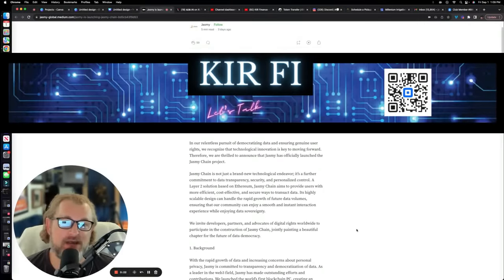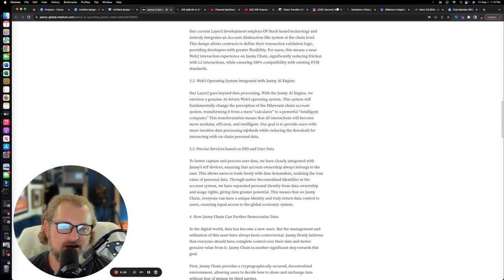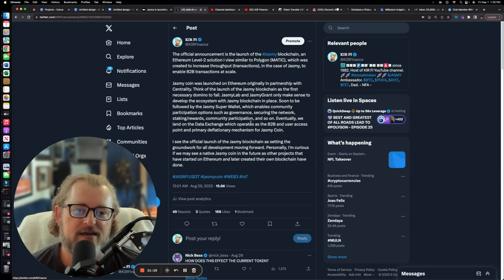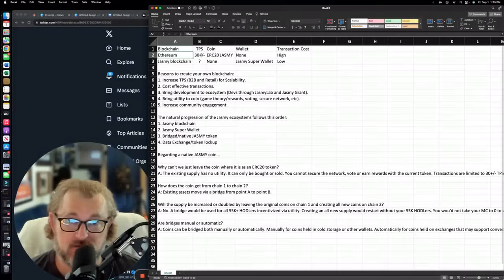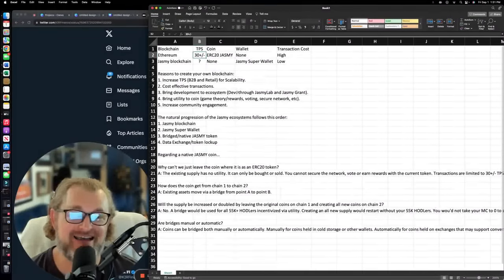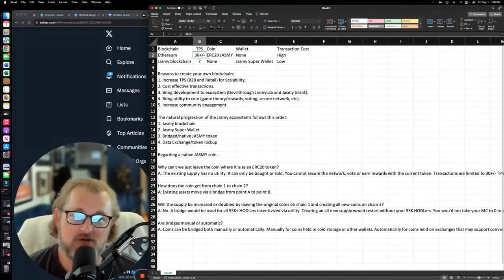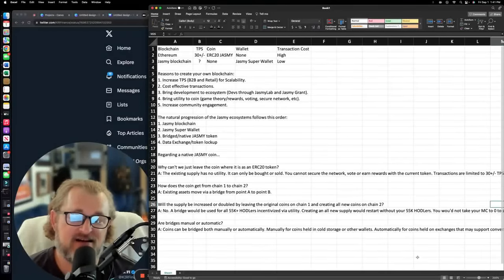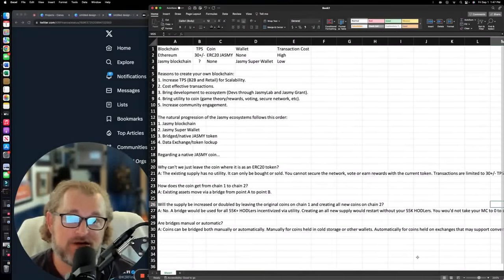Jasmy Chain - All you need to know (for now)...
Video description: This video discusses the recent announcement of JASMY Chain, a level-2 proprietary blockchain created to connect Web3 to IoT and beyond.

❖ My Book

🗽 Purchase a Crypto Cold Wallet here and Protect your Coins! 🔥

🗽 Additional Products I Endorse - Including the equipment I use to make my videos, Bitcoin miners, the best coffee ever, and more! 🔥

🗽 FREE Referral Bonuses 💵  and Discounted Trading Fees! 🔥

*Sources -